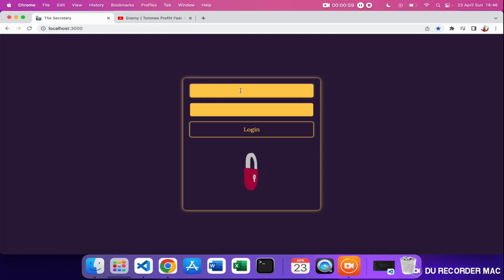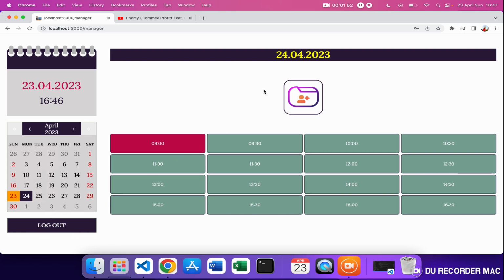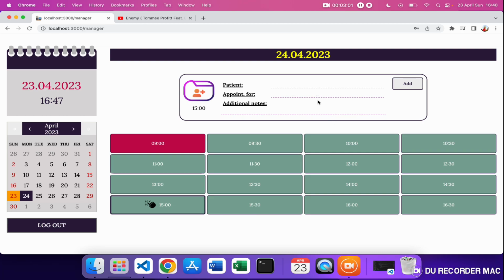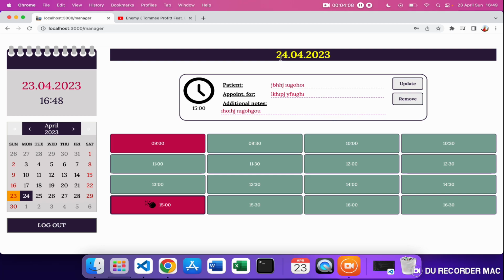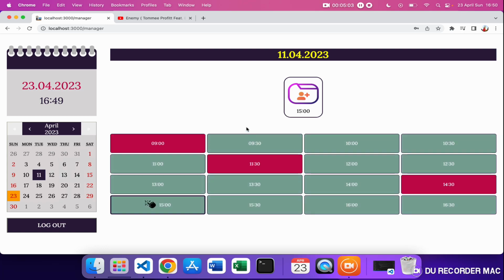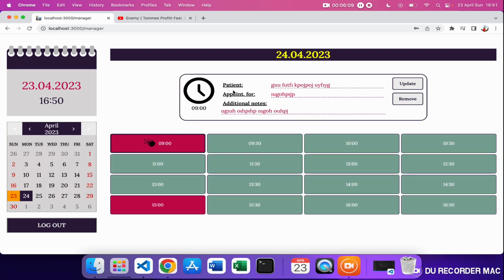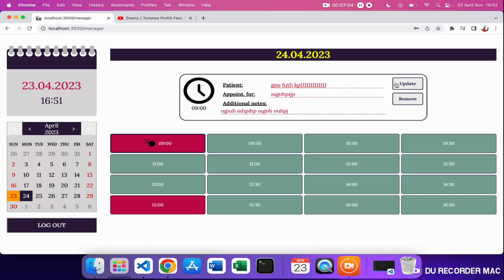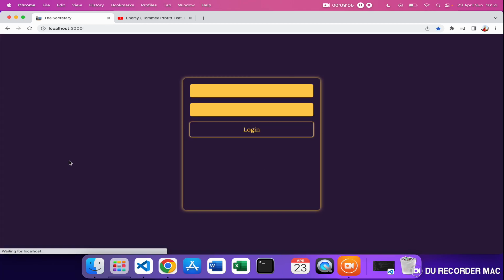Full Stack SaaS Project || NextJs & MongoDb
A full-stack Sass application that allows users to handle appointments. Thus I call it "Appointment Manager". It is designed for dental offices, doctors offices or law offices that have to keep track of appointments.

Developing this project, I used
---Nextjs for frontend and api routes,
--- JasonWebTOken and Nextjs middleware for user authentication and protected routes...
---MongoDb for all database operations...
---React Dates to handle date and time...
And finally ThreeJs for login screen animation.